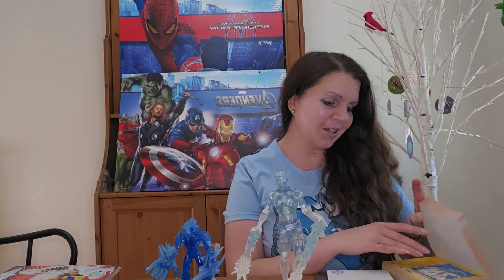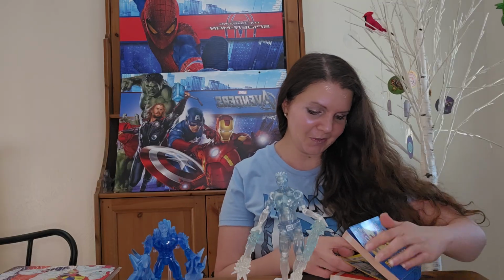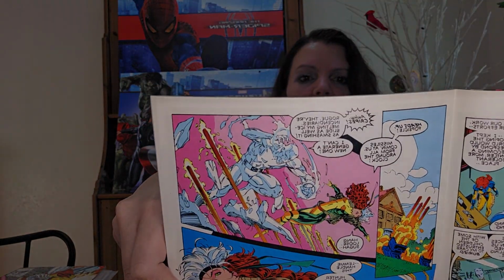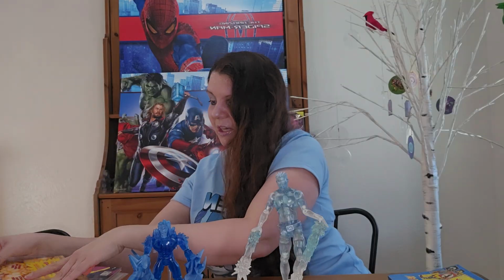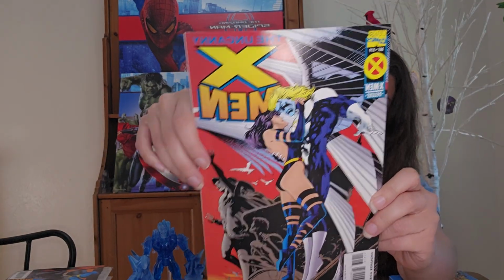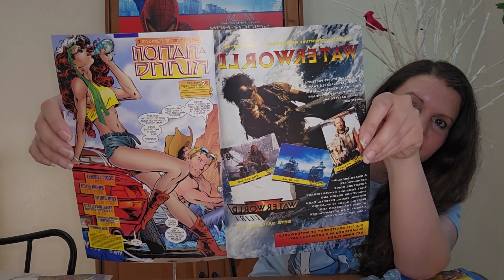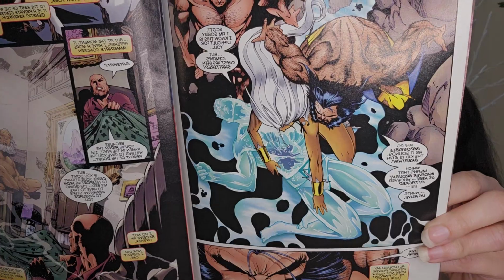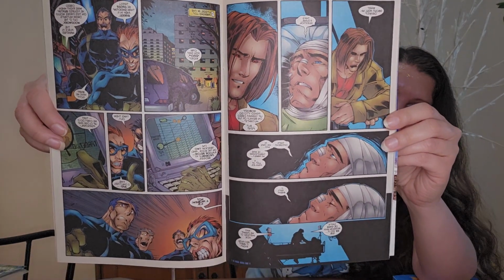Marvel Calendar Stamp Series Iceman! Enough Said!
I am shocked! I mean shocked! There is no # for Iceman! is he really that unpopular!?!?? shocked lol

I tried to do "icy" makeup for this video, but it doesn't show up on camera. makeupfail lol

Here's all my Iceman figures. :)